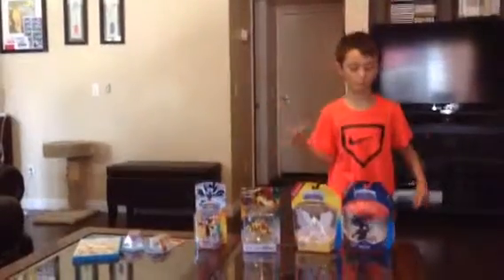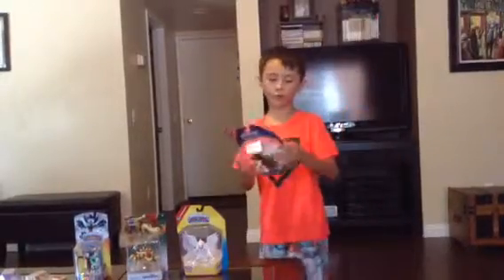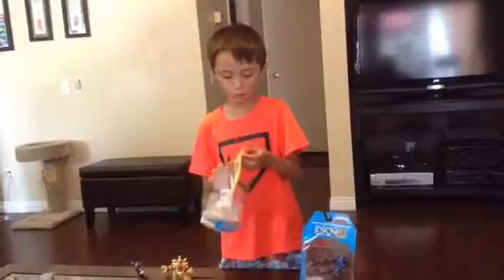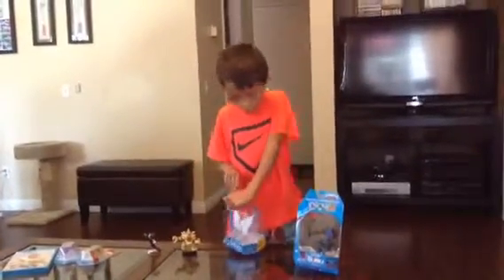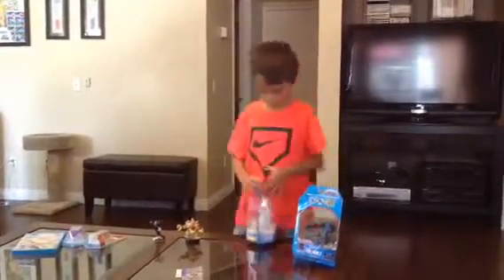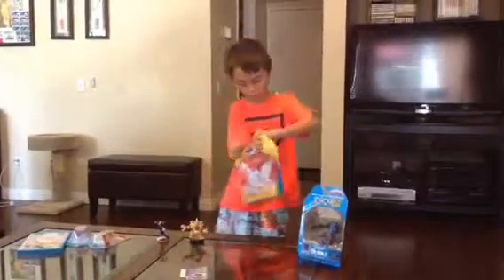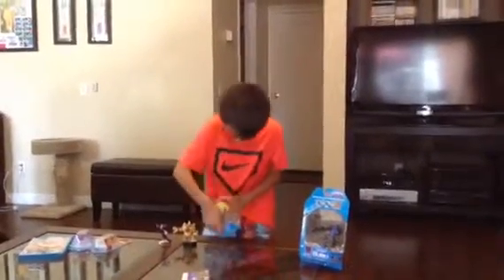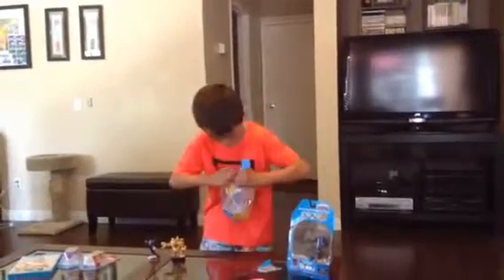Epic Un-boxing Part 1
8th Birthday gift unboxing!